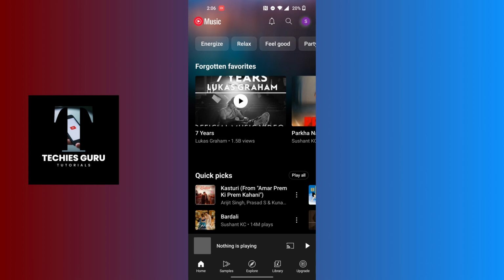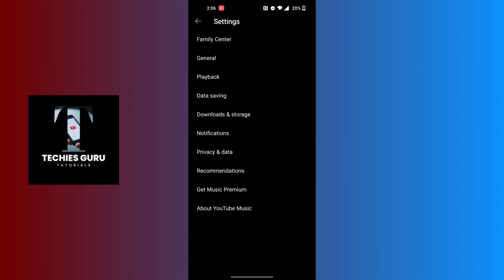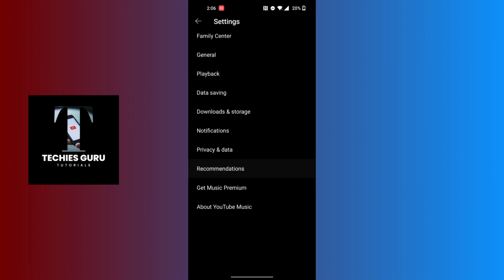How to Turn Off Recomendations on YouTube Music App | YT Music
How to Turn Off Recommendations on YouTube Music App | YT Music | TechiesGuruTutorial

Are you tired of seeing irrelevant recommendations on your YouTube Music app? This video will guide you through the steps to disable or minimize recommendations and enjoy a more personalized experience.